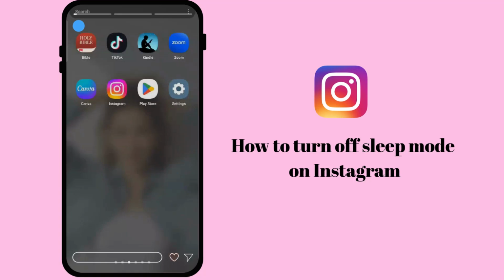How to Turn Off Sleep Mode on Instagram [Full Guide 2026]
In today's video we cover: how to turn off sleep mode on instagram, disable instagram sleep mode tutorial, instagram sleep mode off step by step, turn off quiet mode instagram guide 2026, instagram quiet mode settings explained, stop instagram notifications from pausing, instagram quiet mode not turning off fix, instagram sleep mode schedule change, instagram do not disturb mode instagram, instagram activity status quiet mode, instagram notification settings tutorial, instagram privacy settings guide, instagram tips and tricks, instagram for beginners, instagram full guide 2026